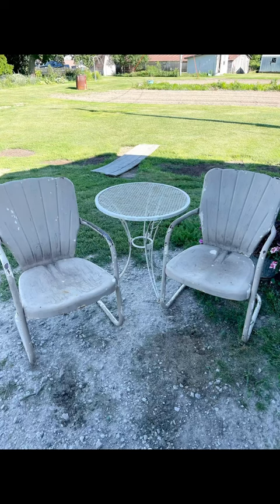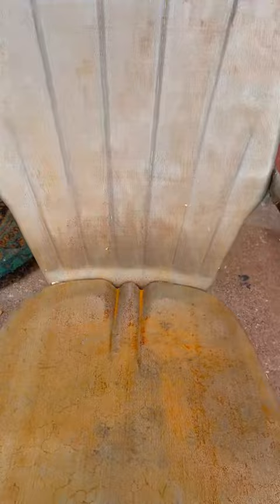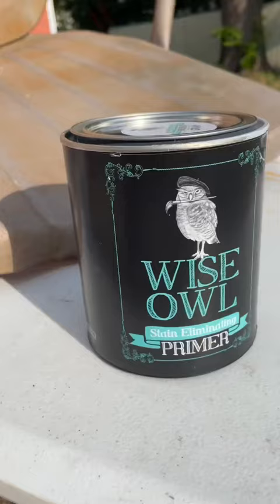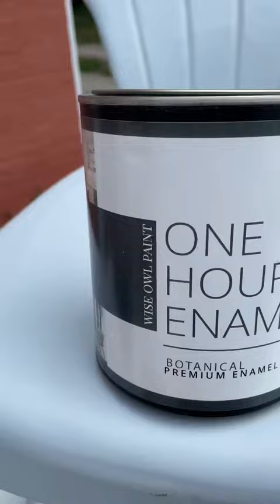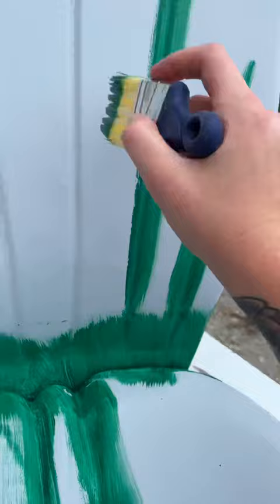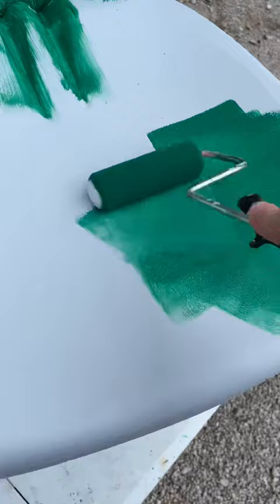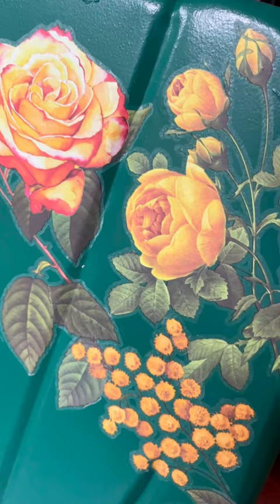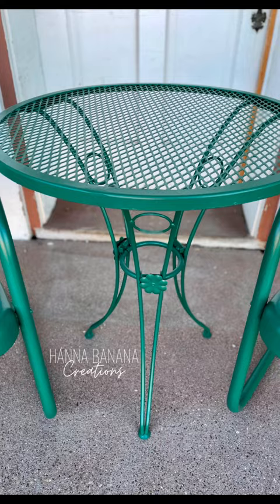How to Paint Metal Outdoor Furniture | DIY Patio Furniture Makeover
Did you know you can paint outdoor metal furniture?! 👀✨

It’s totally possible! After doing a lot of prep work on these pieces, I painted them with @wiseowlpaint One Hour Enamel in the color Botanical. Then, to add some fun floral details, I applied some red and yellow rose transfers from @redesignwithprima.

The customer was sooo happy with the transformation! I hope this inspires you to try flipping your own outdoor furniture too!